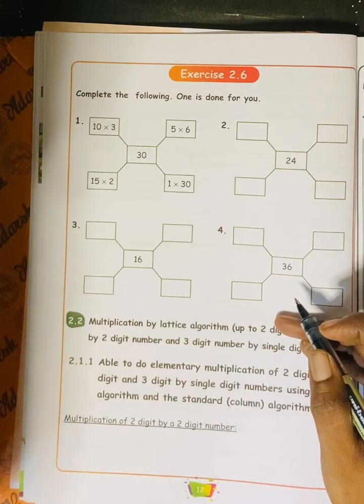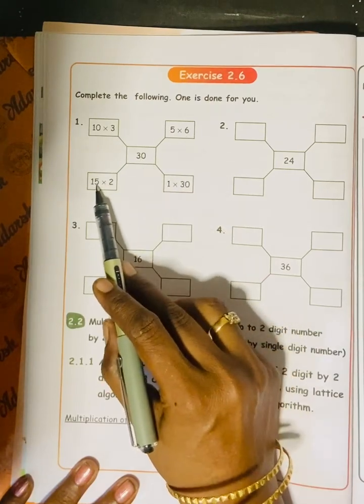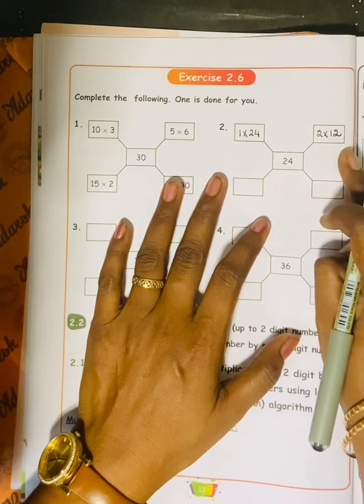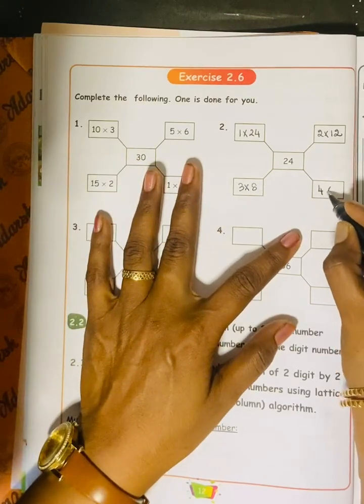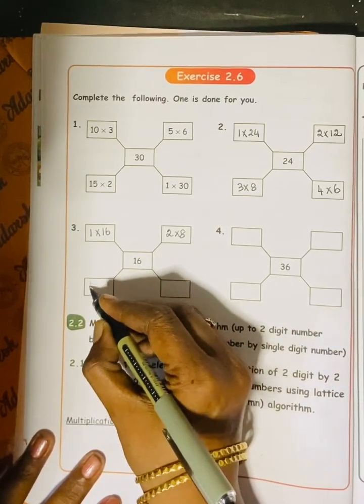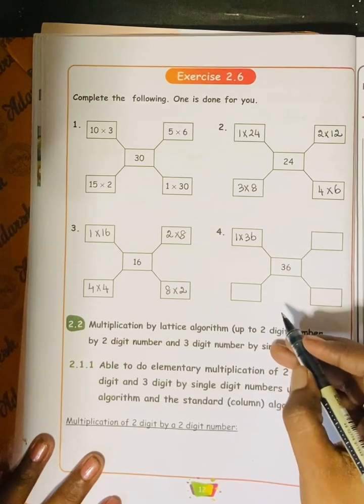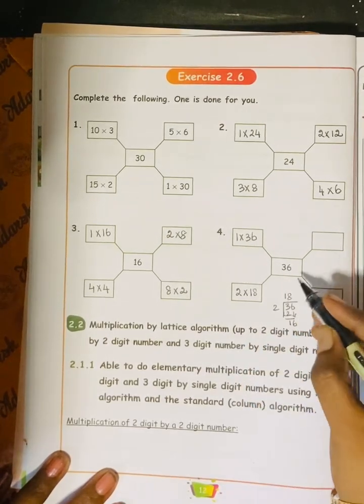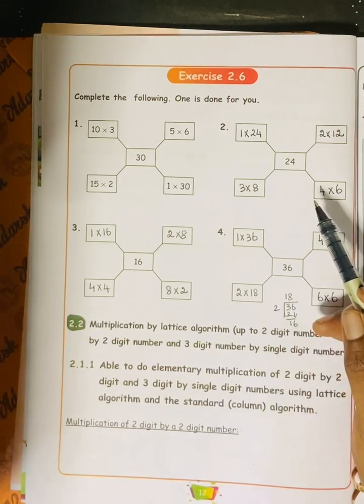Class - 4/Term -II /Unit -2/Numbers/Exercise 2.6🌟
I explained how to find the factors for the given numbers